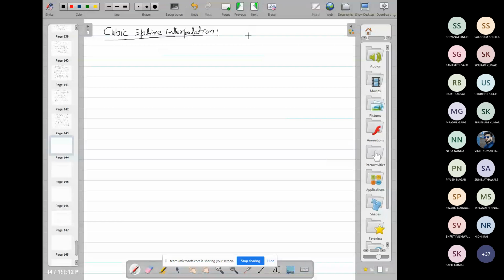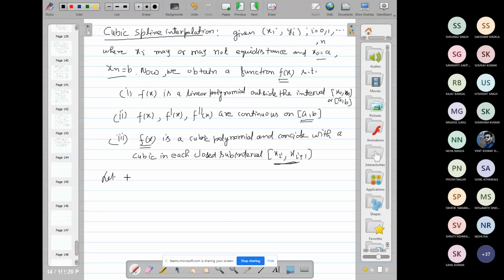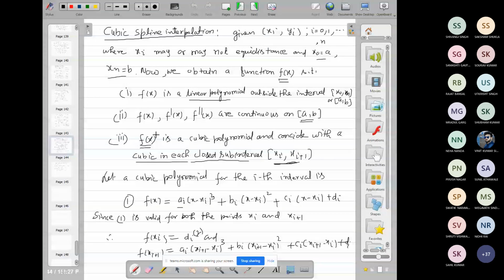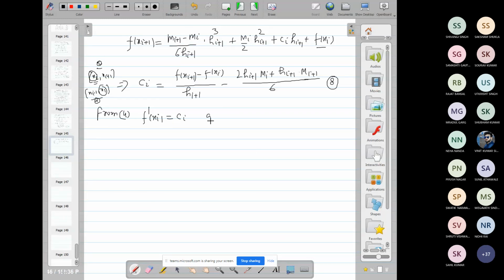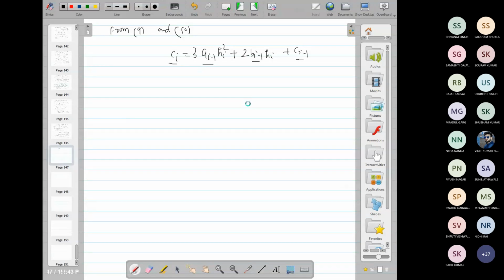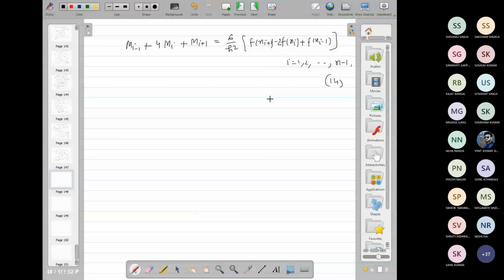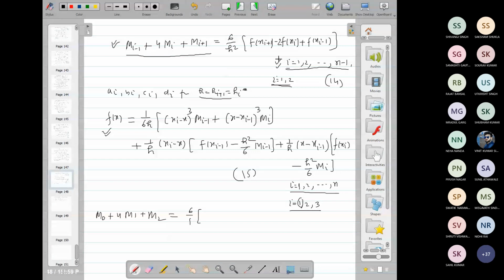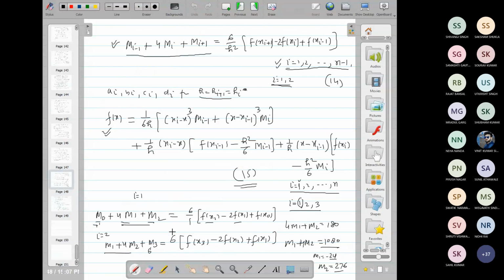13 JAN 2022 NMST